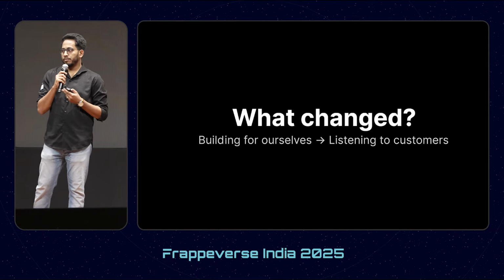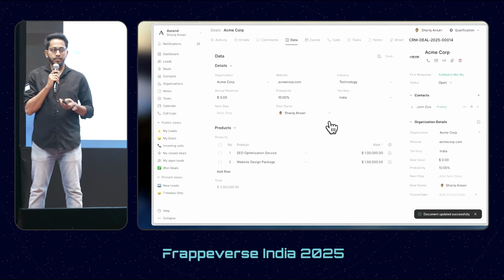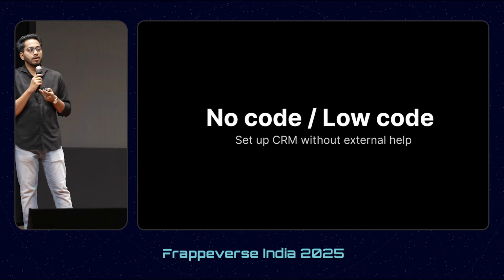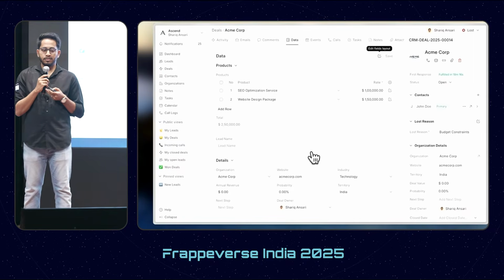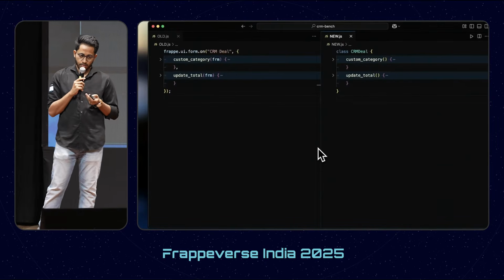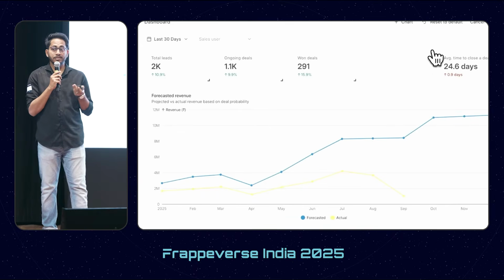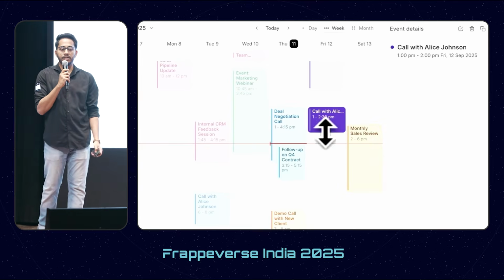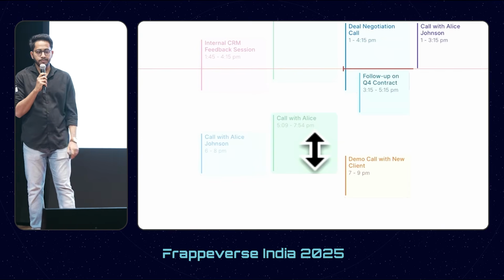Keynote: Frappe CRM | Shariq Ansari | Frappeverse India 2025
Watch our product keynote for Frappe CRM.